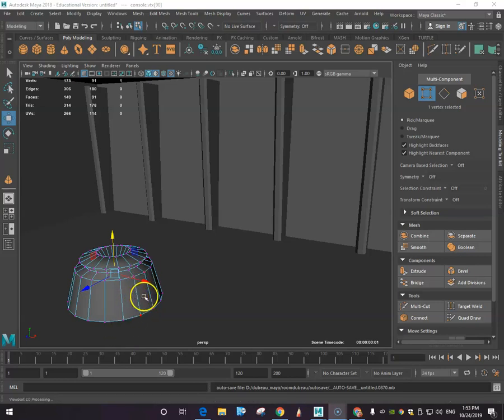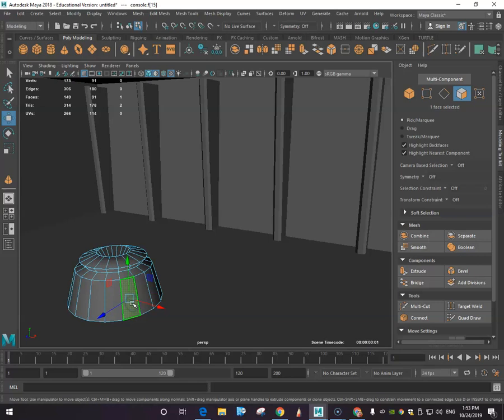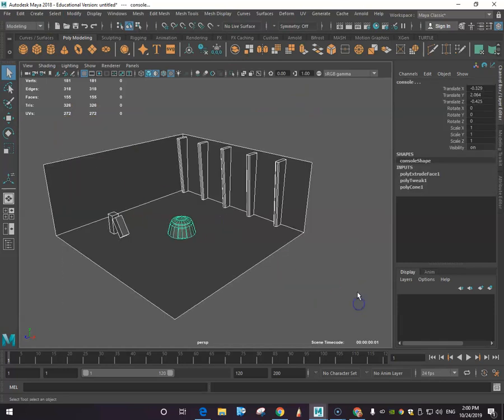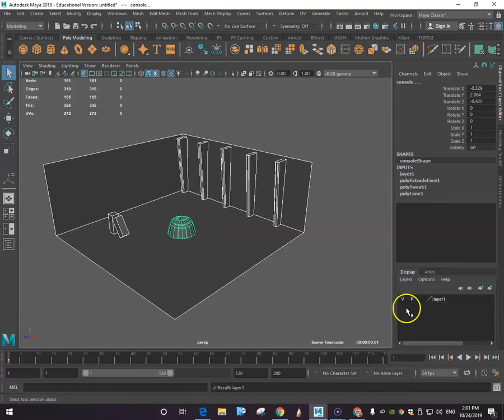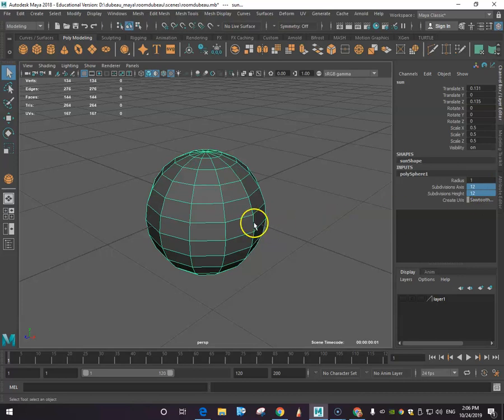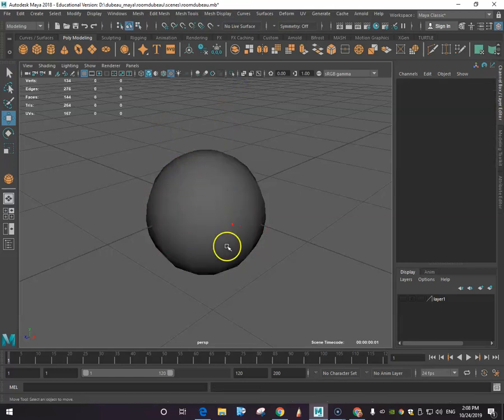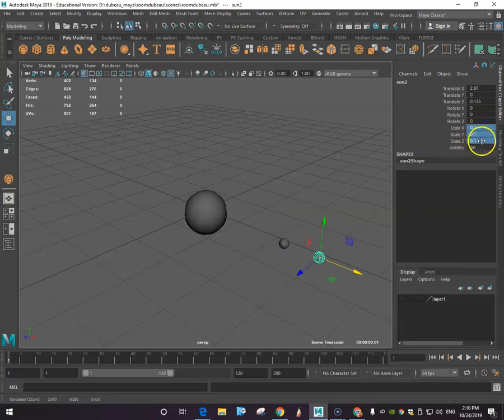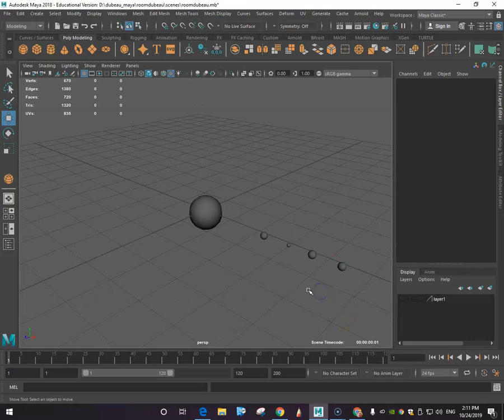Maya 5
Layers and Planets created!